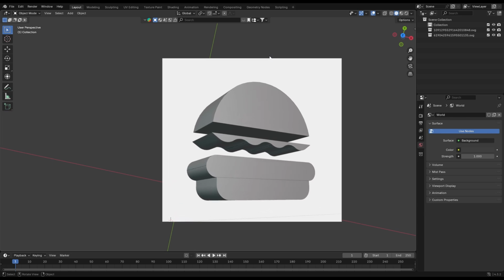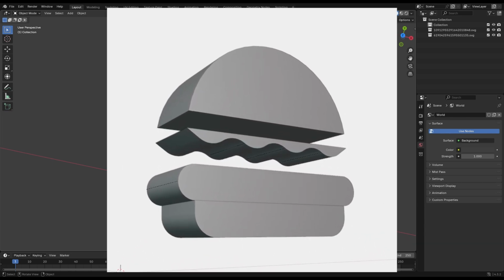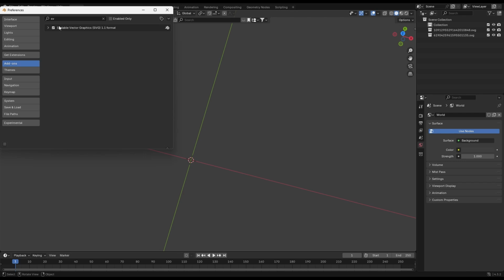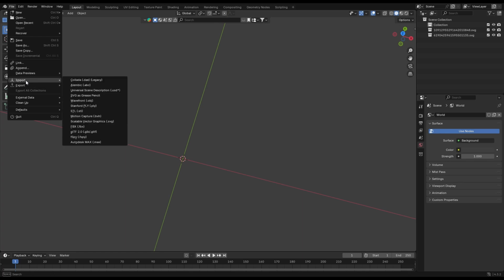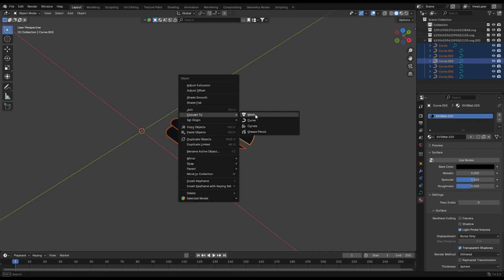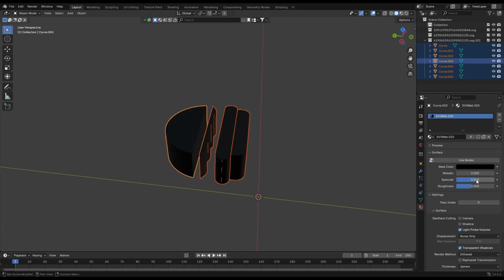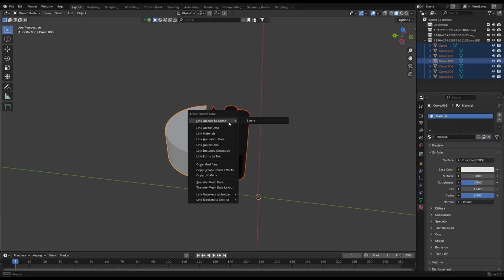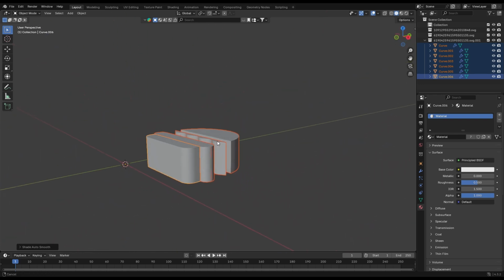How to Turn SVG Icons into 3D in Blender – Easy & Fast Tutorial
Want to turn flat SVG icons into cool 3D models in Blender? In this step-by-step tutorial, I’ll show you how to import SVG files and turn them into detailed 3D objects — perfect for logos, motion graphics, or stylized scenes.
No complex modeling required. Just clean, extrude, and you’re done!

✅ Made in Blender
✅ Works with any vector icon (SVG)